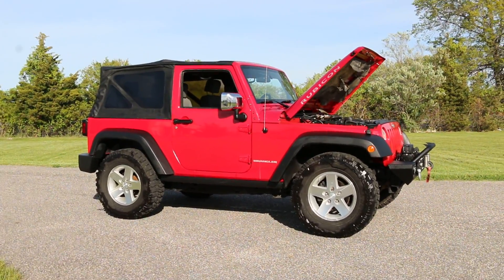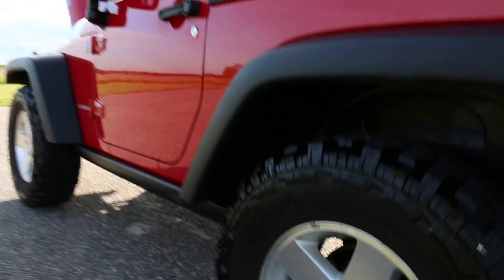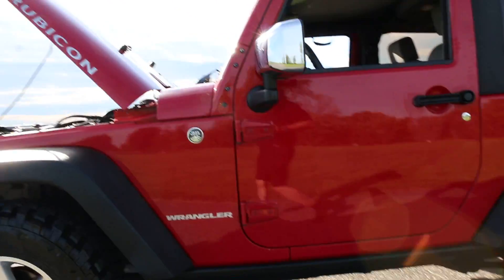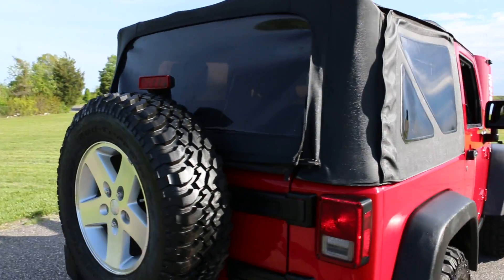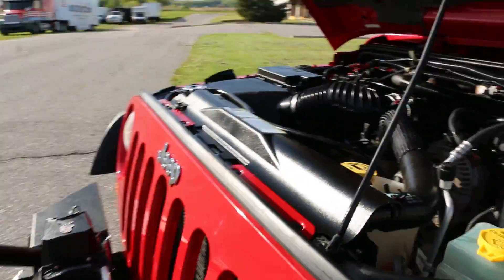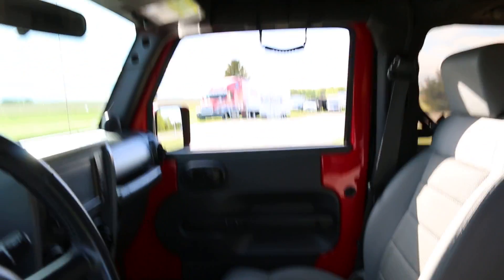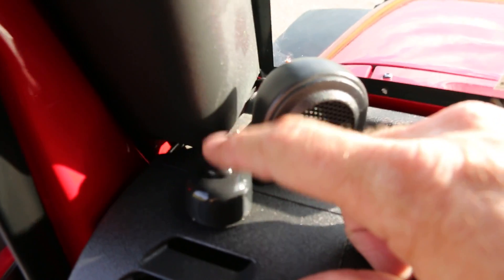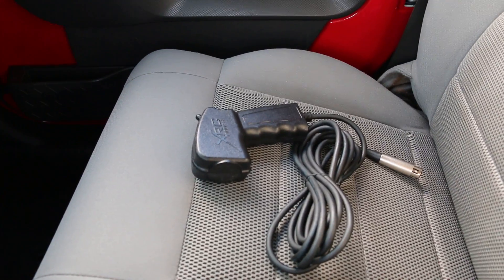2008 Jeep Wrangler Rubicon For Sale~Navi~Soft Top~Winch~EXTRAS!!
2008 Jeep Wrangler Rubicon For Sale
ONLY 73491 Miles
Navigation
6 Speed Manual
Soft Top
WRC 9,500lb Winch
Custom Front Bumper
LED Lights
Power Windows
Power Locks
Power Mirrors
AM/FM/CD With Satellite